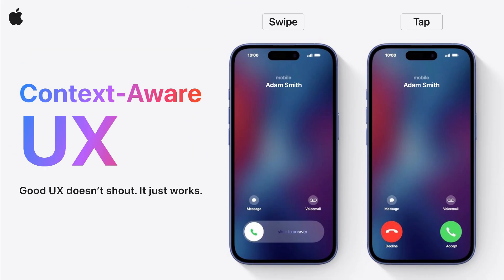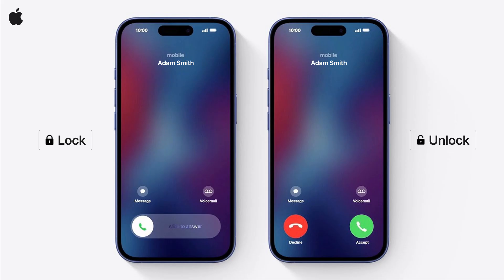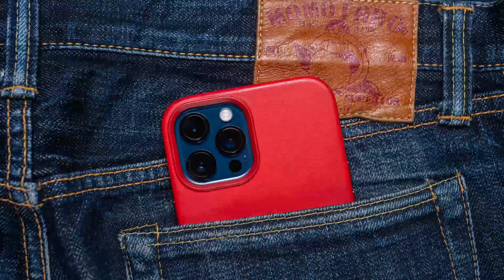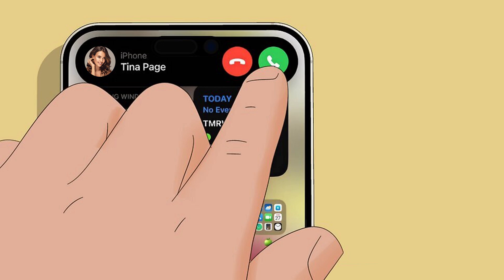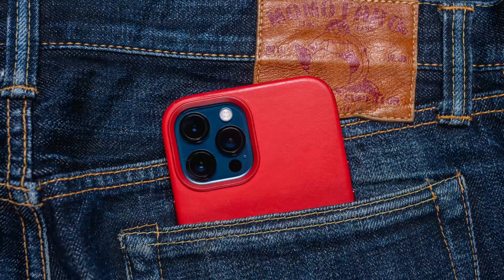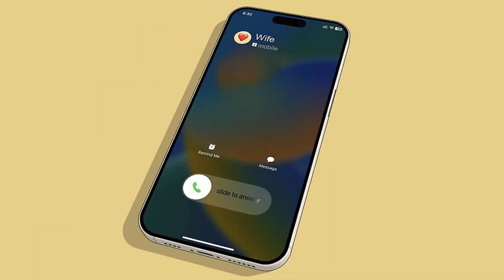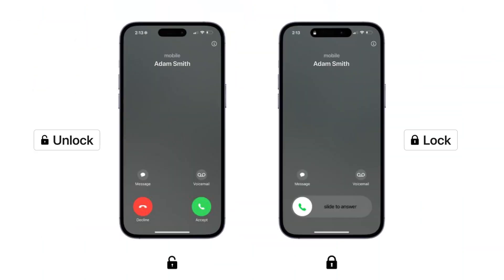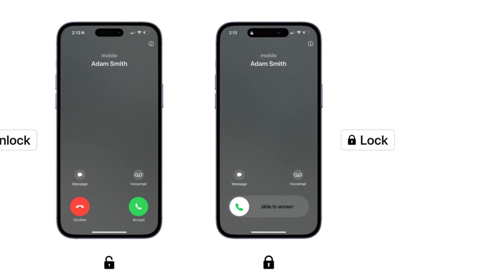Why iPhone Has Two Ways to Answer Calls 📱 | Design Secrets!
Why does your iPhone sometimes make you SWIPE to answer, and other times you just TAP? Let’s dive into the UX thinking behind it!